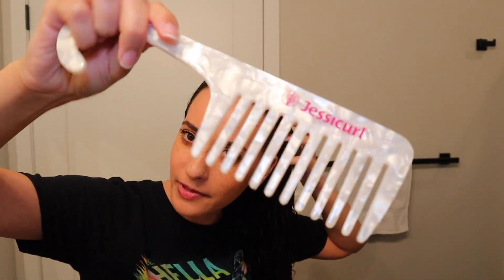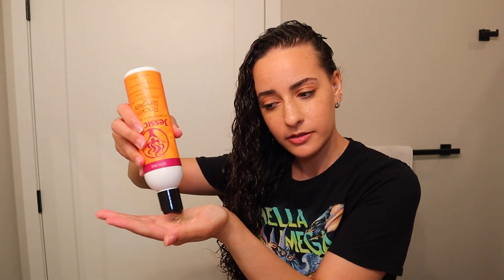SHOCKING CURLY WASHDAY RESULTS | (Feat. Jessicurl)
this week i'm doing a one brand wash entirely using Jessicurl products... the results will shock you!